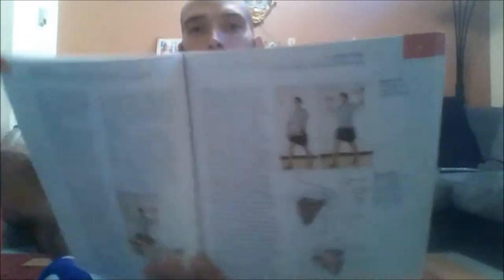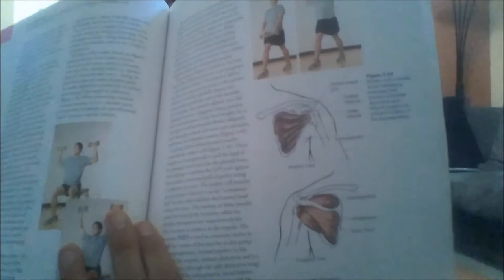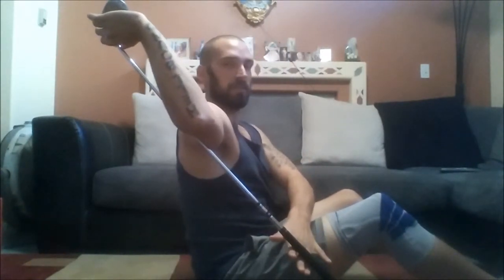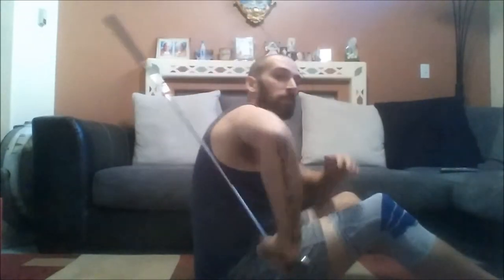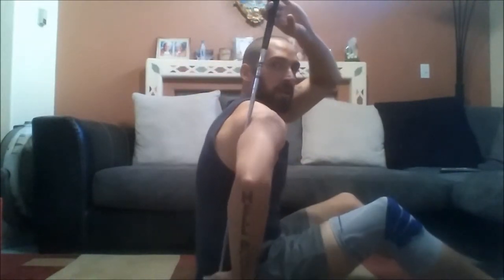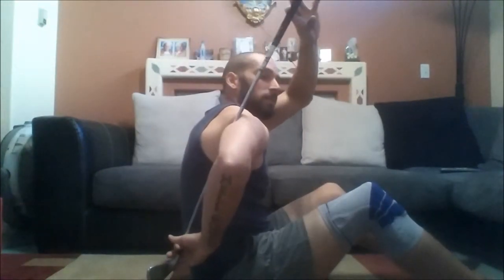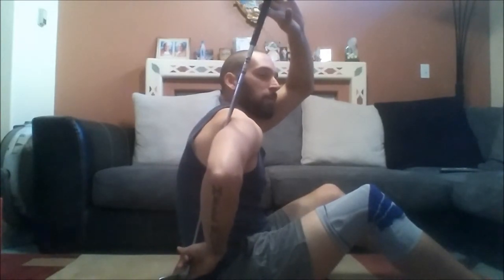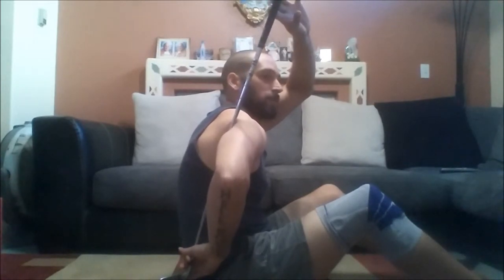Stretching the rotator cuff muscles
Rotator cuff injuries are the worst and can keep you out of the gym for some time. If your your doing a lot of chest exercises and not enough back this can make the problem worse. So first thing make sure that you evaluate your program.

If that looks good now it's time for you to do some stretching. Here are some simple stretches that can relieve you from all that pain and get you back in the gym.